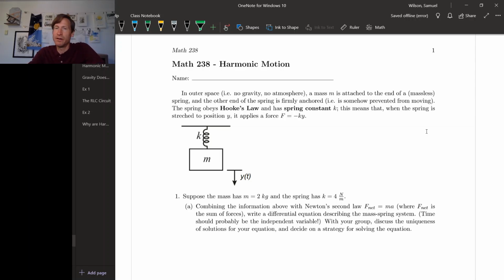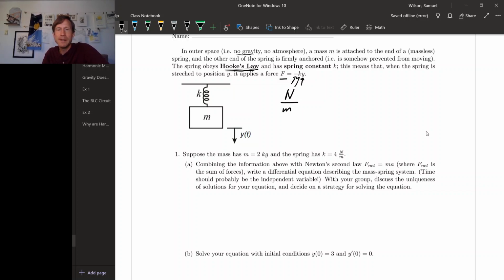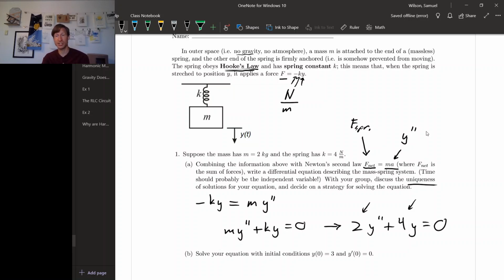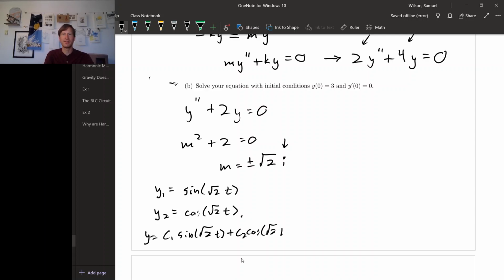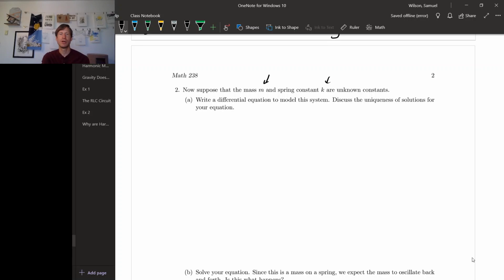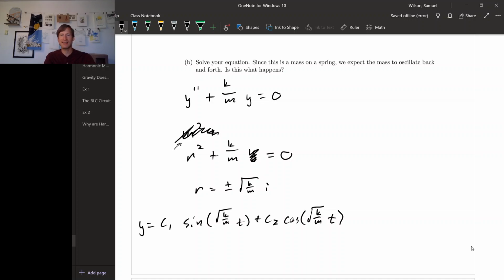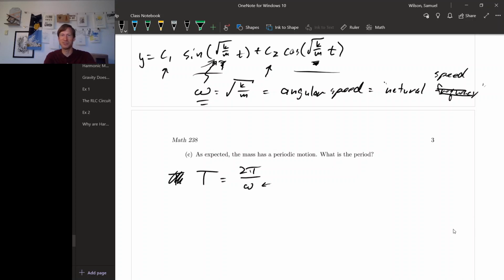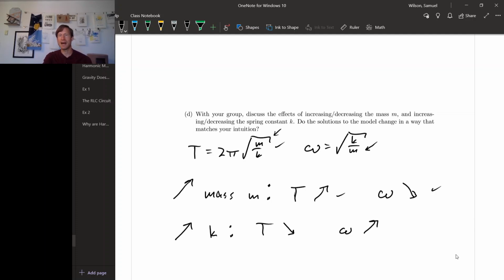5.1 1 - Mass Spring Handout